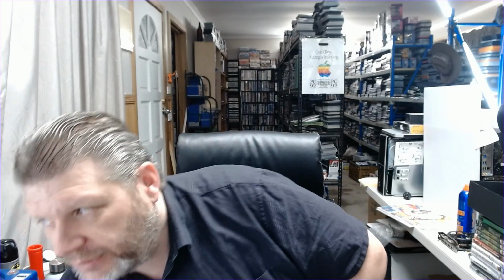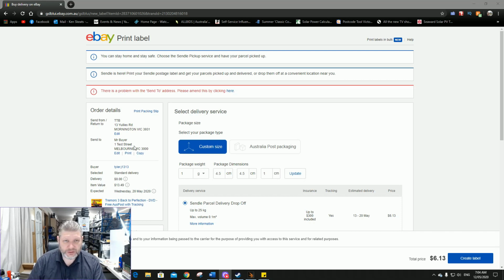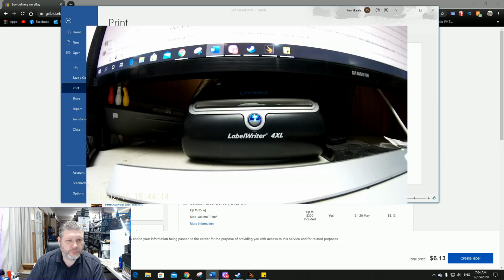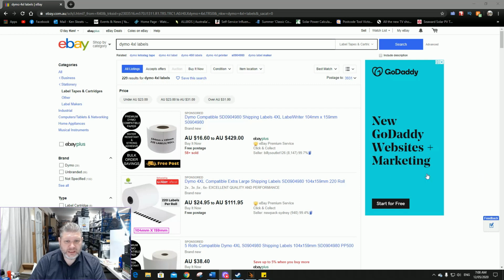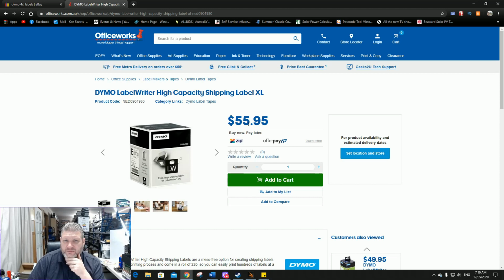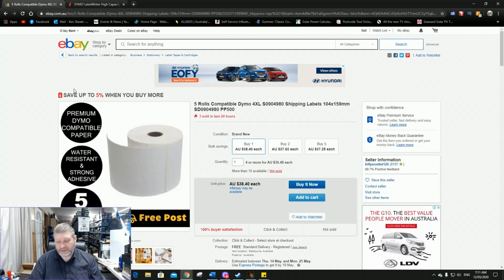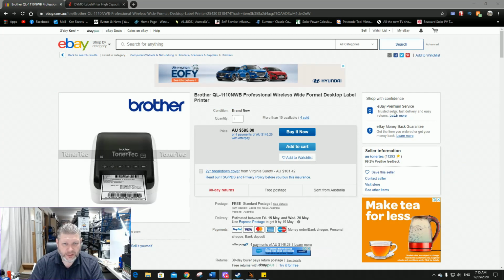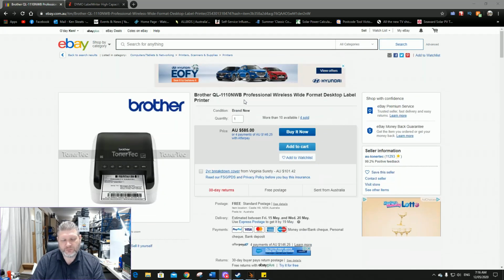Video 7 | My Daily Tech Dymo 4XL Label Printer Review | with Drews Reselling Metal Detecting |30 Day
avideoadayformay dymo4xl ebayreseller #2 Video a Day for May come for a ride for the month of may to see whats involved in being a full time eBay reseller.

Dymo 4XL on eBay

Dymo 4XL Labels on eBay